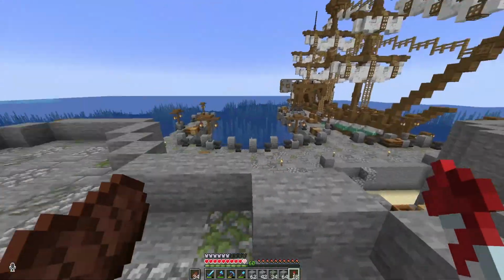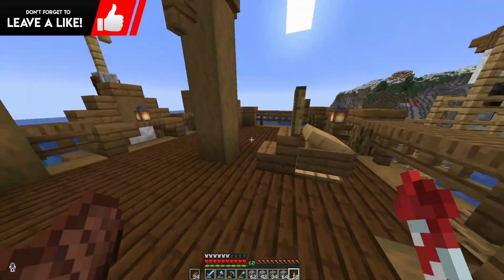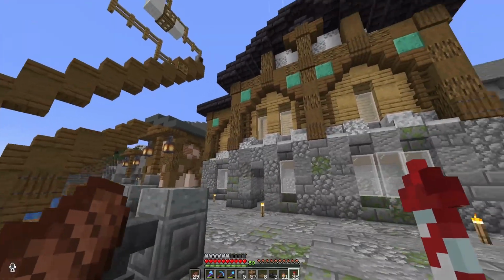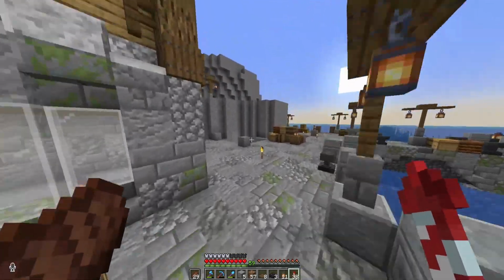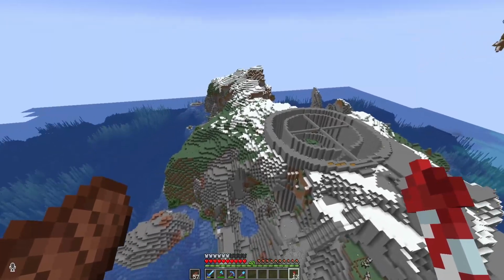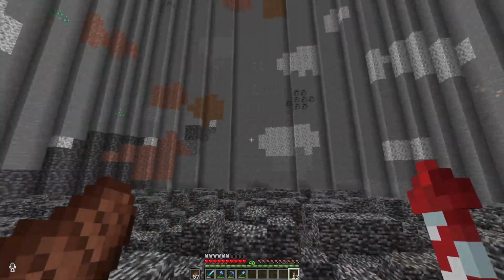Lets Build A Dock | AfterLife S4 Ep.7 | Minecraft 1.17.1 SMP Lets Play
Welcome back to the AfterLife S4! Today on Ep.7 Lets Build A Dock! We are going to be creating some of the buildings around the dock area. We are trying to fill in as much empty space as possible. So if you have any ideas for builds in the future, feel free to post them in the comments below. I also start the planning and demolition for the future Steampunk Castle Build. Digging all the way down to bedrock to plan our future mass storage area. Anyway I hope you all enjoy this episode I didn't plan it out the best and kind of just flew by the seat of my pants.

Socials

AfterLife SMP

AfterLife Description

AfterLife SMP is a Java survival multiplayer server started December 21, 2014 that is a private (whitelisted) server created by AllOutJay. We are on our 4th Season with the expectations of creating high quality content, builds that are technical or not, and intriguing roleplay. We’re a wonderful group of content creators who enjoy playing Minecraft while creating a friendship and entertaining content with each other. If you are interested in joining AfterLife SMP Season 4, you can learn more and apply